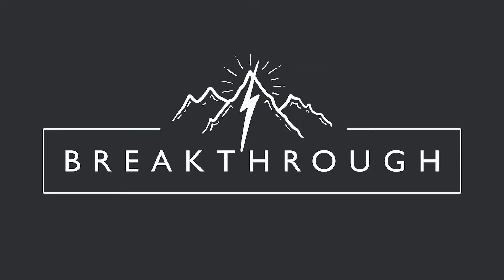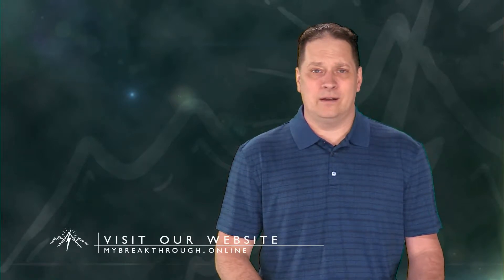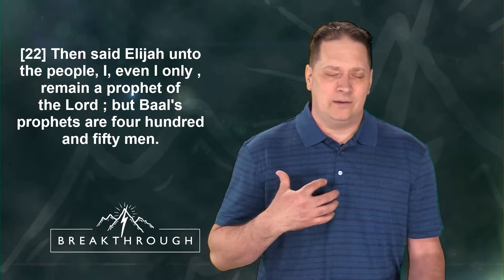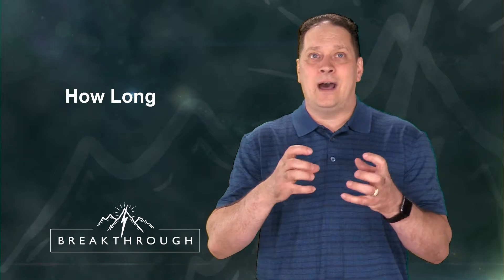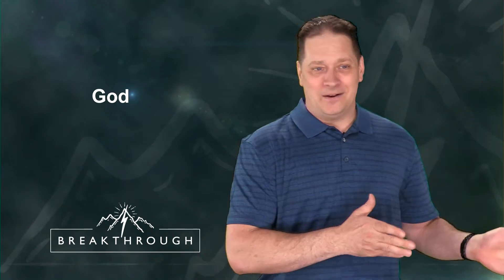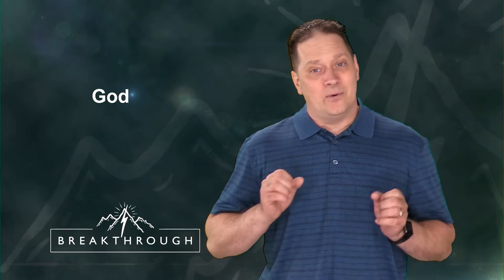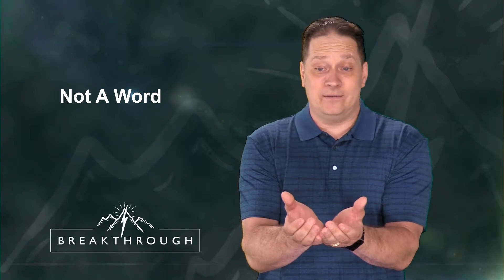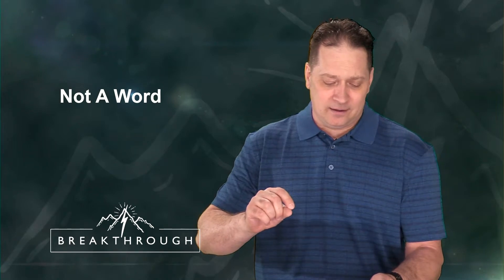Breakthrough | Don't Stop | 6 14 18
Message Notes
1 Kings 18:21-22 KJV
How Long:
Why is it that everything takes so long?
Maybe, we set out with a good intention, but then something stops our progress...
Philippians 1:6 KJV
We get excited when we think about God’s ability to accomplish things in us...
But we get tired when, we don’t see anything happening
Galatians 6:9 KJV
Weary in doing, Fainting at harvest time = No Reaping
The real question is are you going to be Faithful, and obedient?
God is Faithful, in you? He is Faithful to you...
The Test, is the testimony...(Let God be Glorified, and every man a liar)
God:
The choice to Follow, Jesus (The question is: Who is God)
Is God the circumstances of your life?
Is God your ability, or your understanding of it?
The Real question is what do you believe?
Many of us are stuck in a Rut, Its just a Grave, with both ends kick out
I believe that we are not stuck at all... (We Just stopped)
Romans 3:4 KJV
God will justify, I will Overcome...
Thats just who we are an Overcomer...
I’m Not stuck, I just Stopped...
Time to start not stopping... (This
Not A word:
Silence, is not the best option, when in a Relationship Sometimes our silence, is so telling...

Let me ask you a question? Why is it that they were so silent?
At the moment where an answer was required?
2 Timothy 2:15 KJV
Study = Devoting time, to God
If it’s important to me, i will make time to go see...
The sad thing is in this story, the people did not answer, because the word was not in them
Here’s a good truth for you, what’s inside will always come out
If the Root is good the fruit is good.
I Only:
One against 450, seems like the whole world is against me
I love the boldness of Elijah here, he like there is only one God that can answer.
Let’s make 2 altars, put wood, put the sacrifice, on it
The God that answers with Fire, is God. Ok, GO
Jesus prayed and God gave...(Another Comforter)
What everybody else, has (World), You don’t need...
John 14:17-18 KJV
What a great promise, we have, In Jesus...
1 Peter 3:15 KJV
In this story, and in our life, we will see God show up, because God can not lie. (Yes, that’s what i said, God is not a liar)
Close: (Nothing? I came from Nothing? It’s not about trying to gain) Don’t stop Believing... Just don’t stop.(We have Received a Gift) Don’t stop: Faith, taking in the Word, praying, listening, growing, Don’t stop demonstrating: Living out what is inside...
I challenge you to stand, 450 to 1, I challenge you to demonstrate See we want the gift but not the fight... (Or the fight but not the gift) 2 Timothy 4:7 KJV

Breakthrough | Break Free

Our Mission
Go, teach and empower people everywhere to grow in relationship with God and each other.

Our Vision
Create a platform or a space where you can form a relationship with God.

About The Pastors
Everett’s passion is seeing lives change through God’s word. JoAnn’s passion is music, and helping others. They believe that everyone can have a personal relationship with Christ and become wholehearted, fully-devoted disciples. Their goal is to invest in their own spiritual development and leave a Legacy where others only see Christ in them by the way they live their lives.